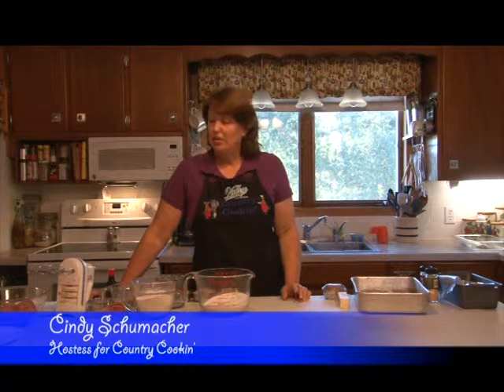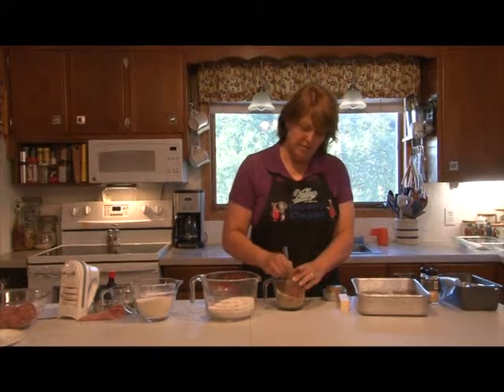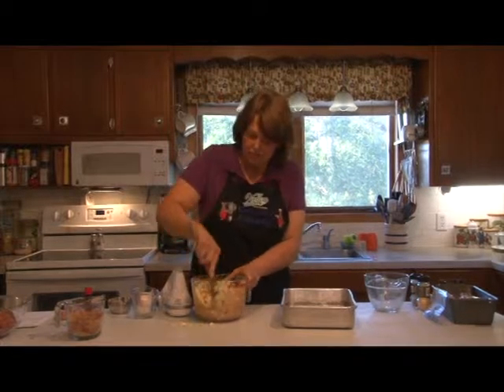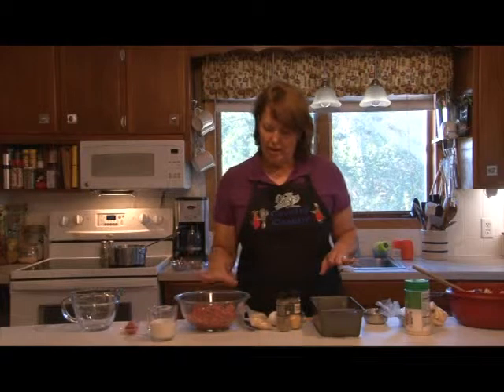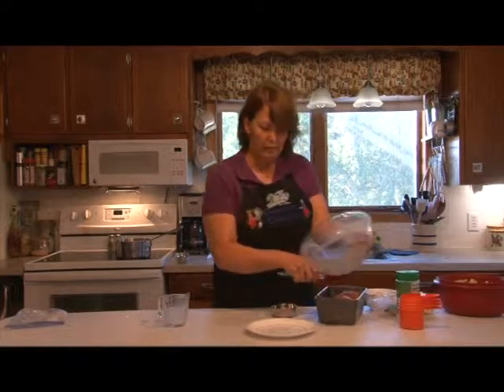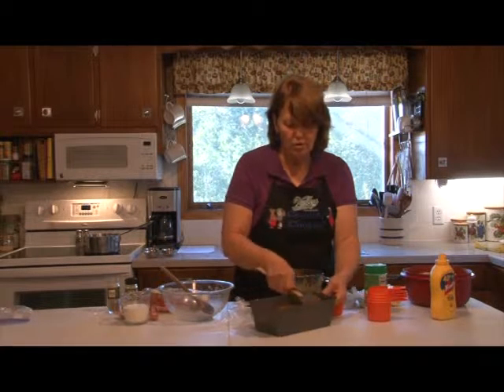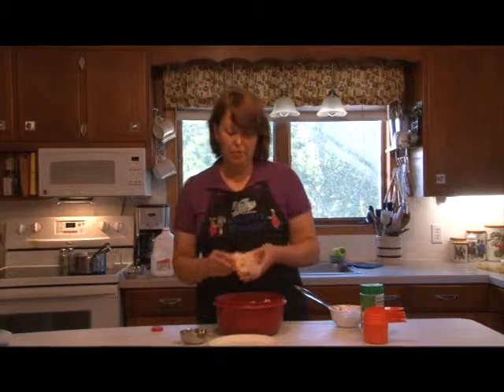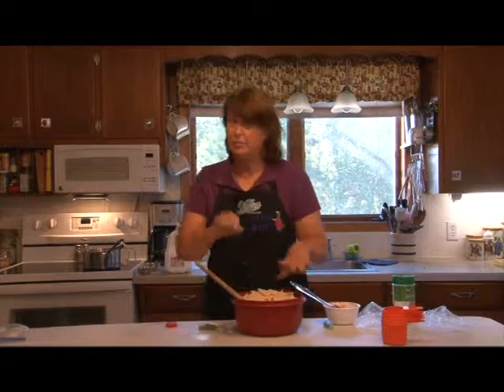Country Cookin' (S3 E3) 10-5-15